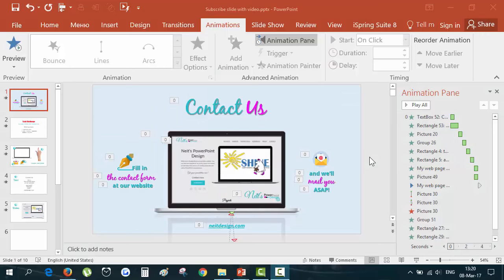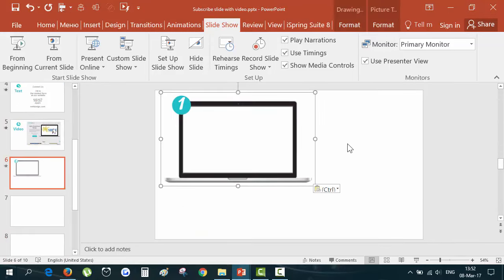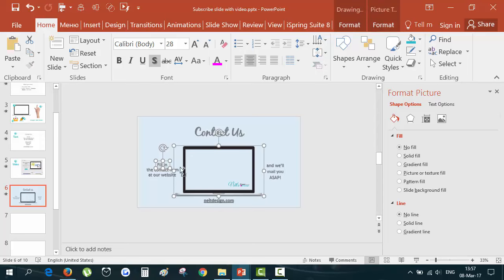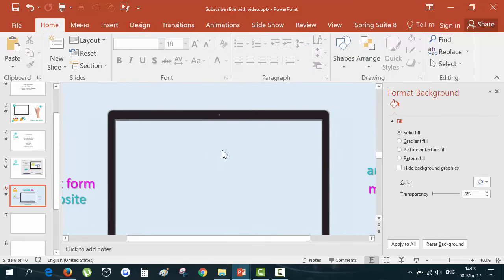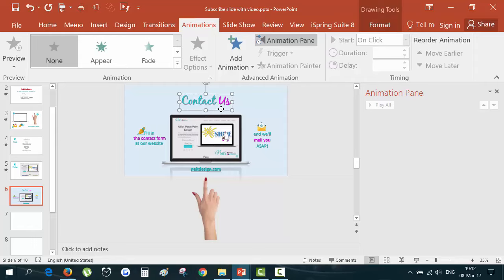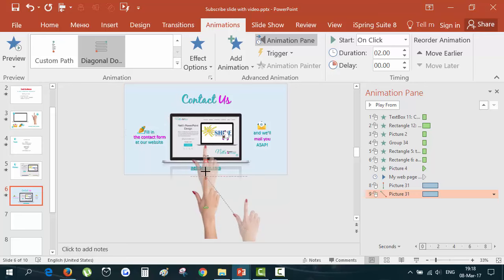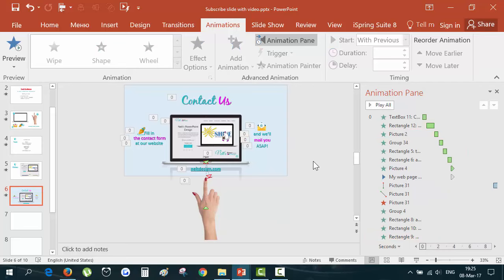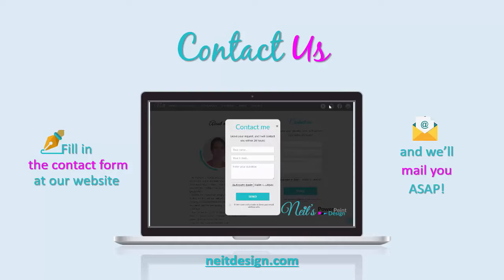Contact Us Slide with inserted video PowerPoint Tutorial 2017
It is a real task challenge from the practice of powerpoint designer. You'll need the following:

- PowerPoint 2016;
- Video Redactor Camtasia Studio or any other to make a video from the screen.

Thank you so much for likes and subscription. More videos are on their way!